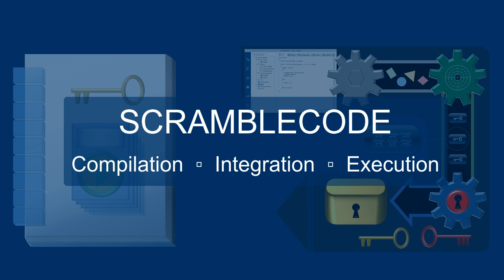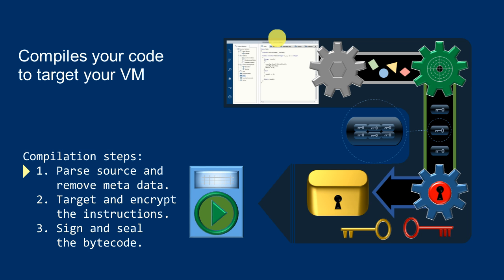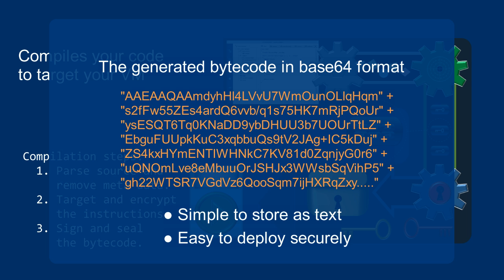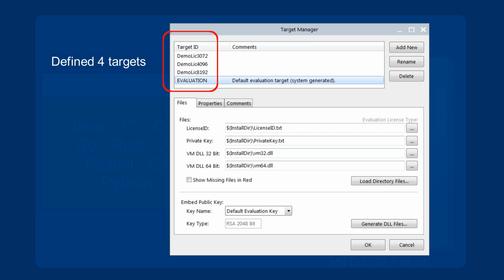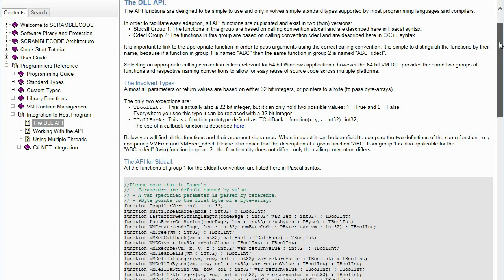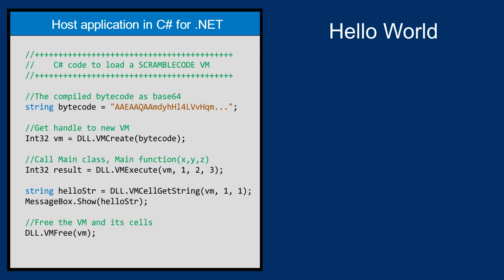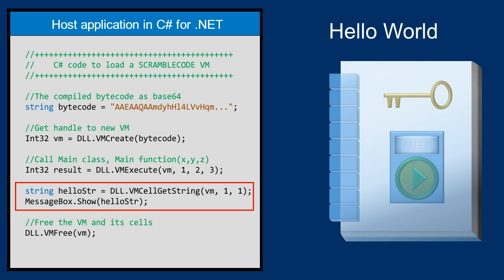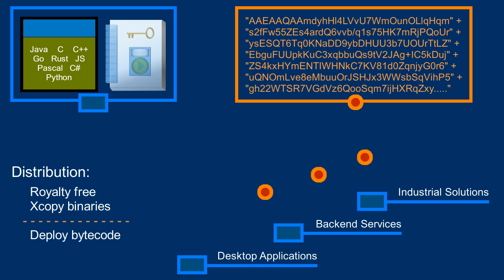SCRAMBLECODE Compilation, Integration and Execution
This video shows how each developer can create a private VM library and have the SCRAMBLECODE compiler target the library and generate unique instructions for VM execution. It also presents how a host application (made in C/C++, C#, Java, Python, Rust etc.) can execute several virtual machines either single- or multi-threaded. A simple "Hello World" example demonstrates the most important API functions, followed by a more sophisticated example for authenticating RSA signatures in protected bytecode. Finally xcopy deployment of binaries and just-in-time distribution of encrypted bytecode are presented.